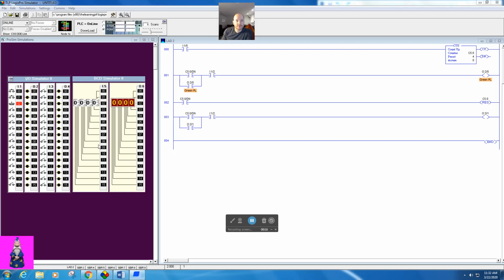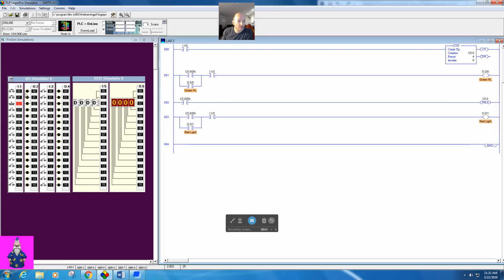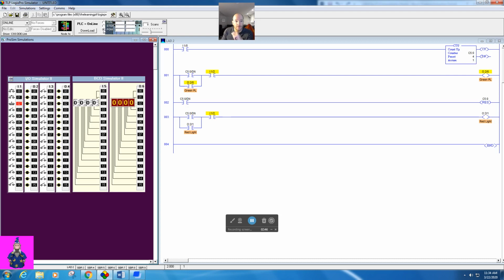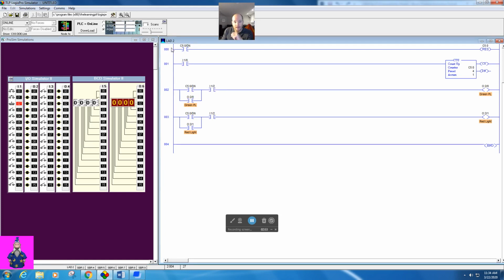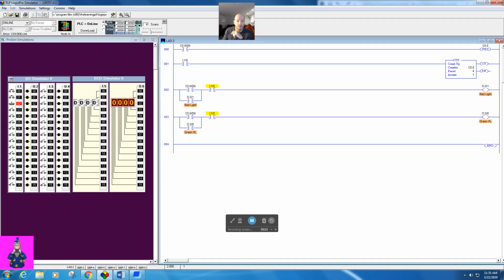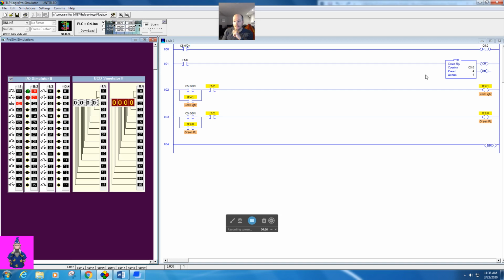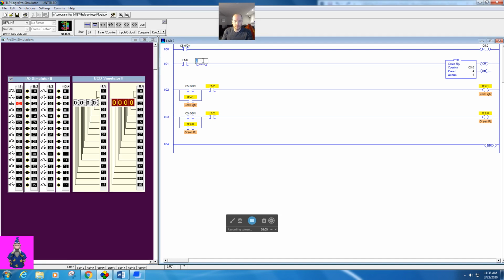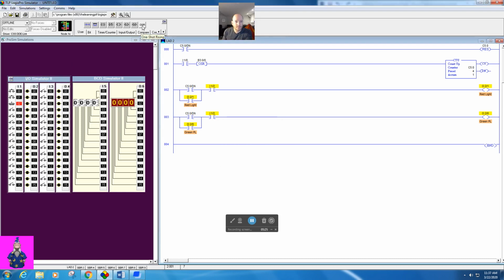Common Counter Problems in RSLogix 500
This video shows common counters programming problems  and how to fix them in RSLogix 500 using LogixPro Simulation Software.  The software can be purchased at: